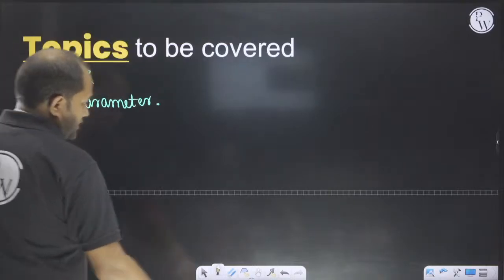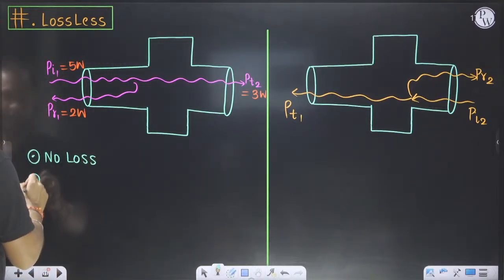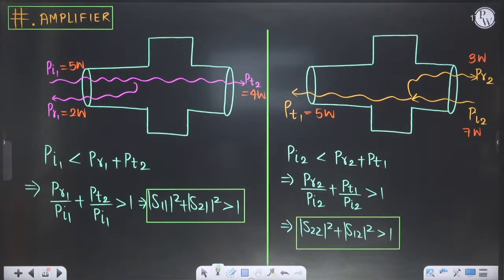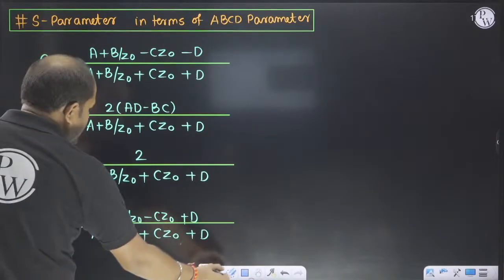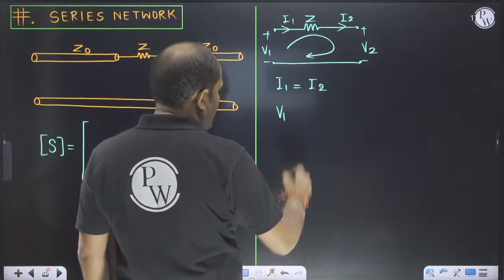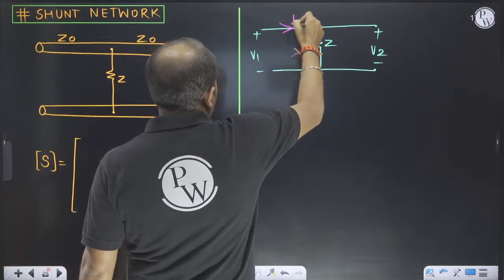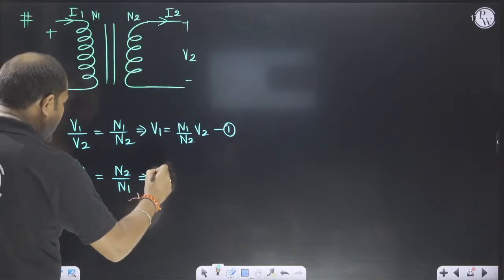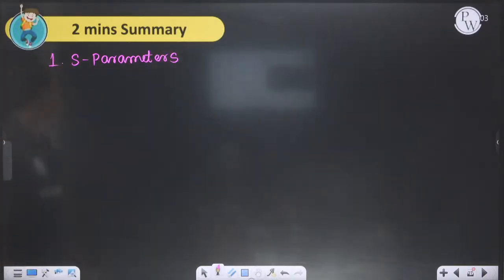Electromagnetic Field Theory (EMFT) 14 | Transmission Line (Part 14) | ECE | EE | GATE 2025 Series